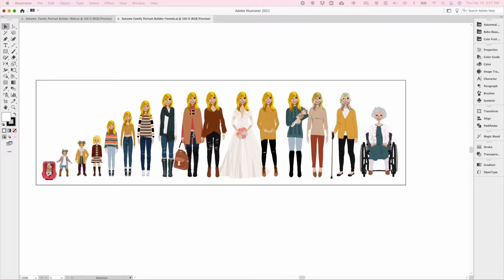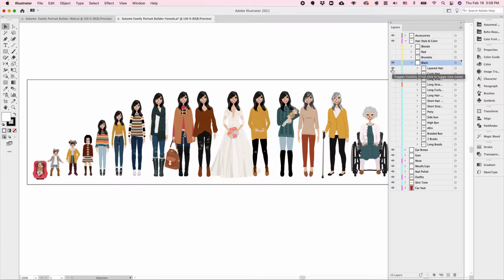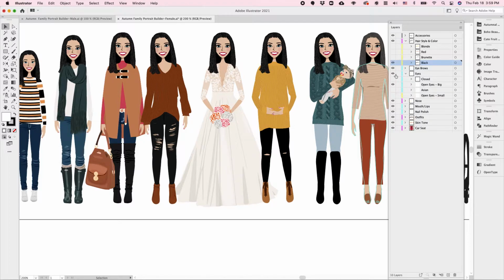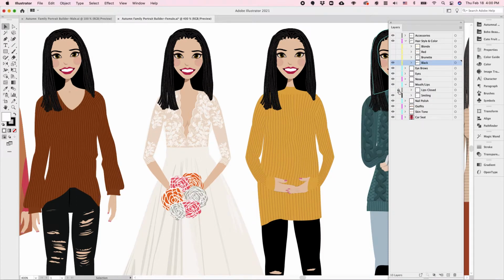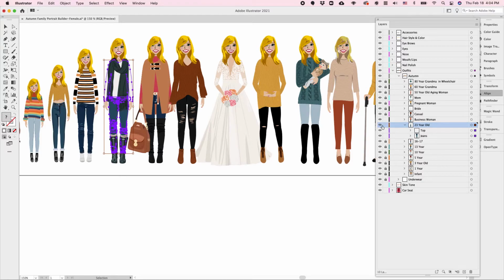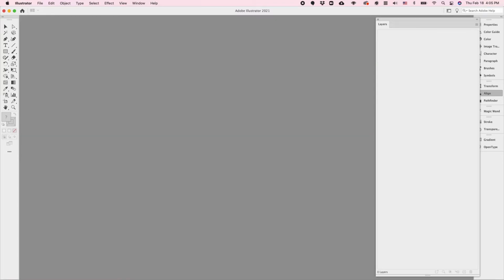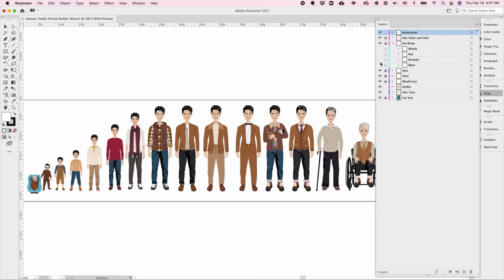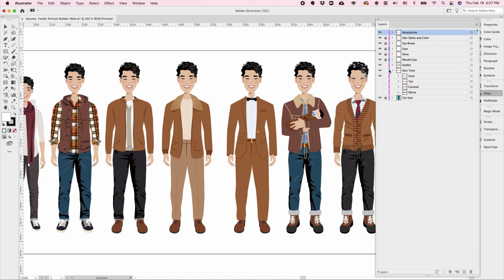Fall Autumnal Outfits - Family Portrait Creator - Design Your Own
In this video, I show you how to use my pre-made Autumn + Fall Outfits Family Portrait Creator in minutes!  It's so easy it's unbelievable!

👯‍♀️📺YOUTUBE COLLABS:
I'd love to collab with fellow YouTubers on a video topics including:
  -Textiles
  -Art Tutorial
  -Surface Pattern Design
  -Character/Portrait Design
  -Growing Online as an Artist/Designer

🤳🏻GO LIVE WITH ME:
Apply to Go Live with me below!
Let's discuss:
    -Design Topics
    -Art Topics
    -Creative Side Hustles

📸All of my brand photography is taken by Hannah Lozano Photo.